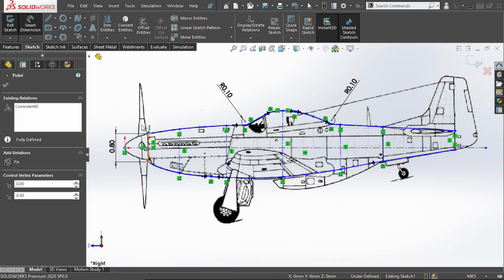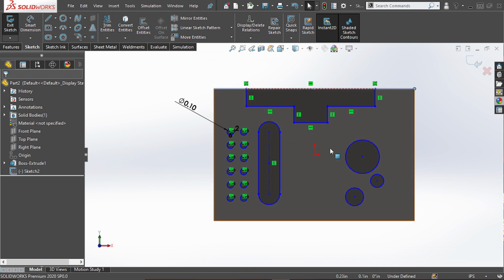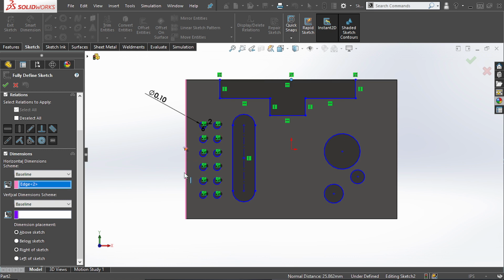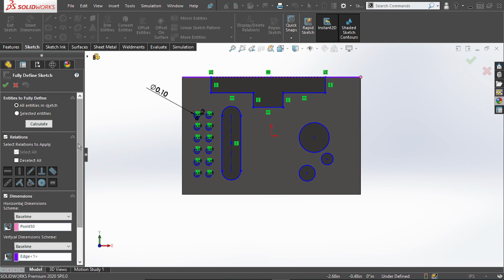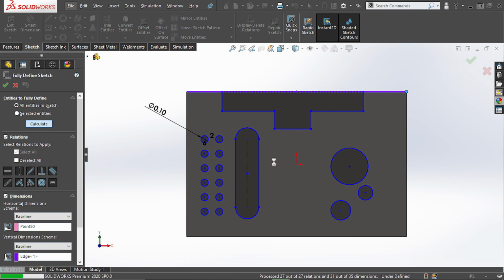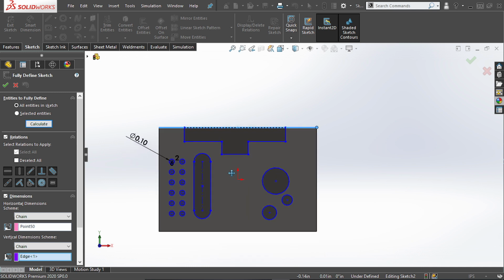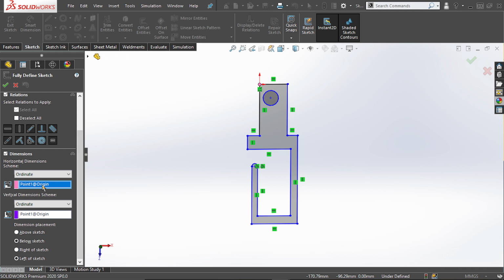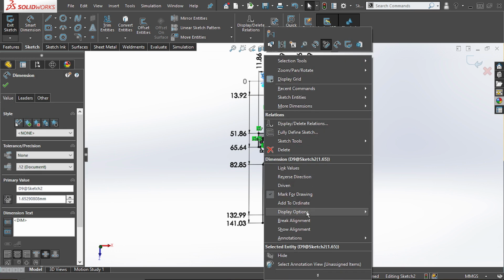Sketch Faster With a Single Click Using the "Fully Define Sketch" Tool in Solidworks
Tired of spending lots of time adding sketch dimensions and relations? the "Fully Define Sketch" tool will automatically do that for you, as well as enable you to make your sketches look pretty.

In this video we'll cover up how this tool works and what can you do with it!

📑 Chapters:
     0:00 Intro
     0:28 Fully Defining a Sketch
     3:36 Baseline, Chain and Ordinate automatic dimensions